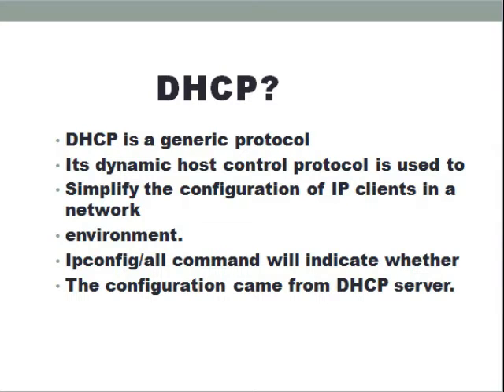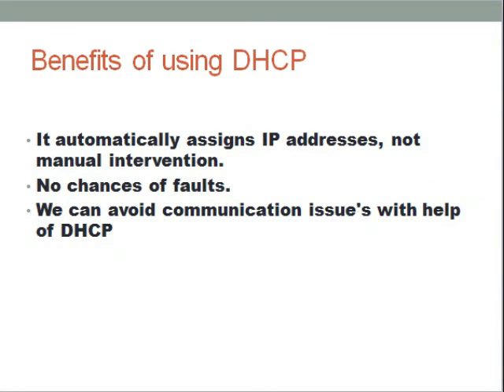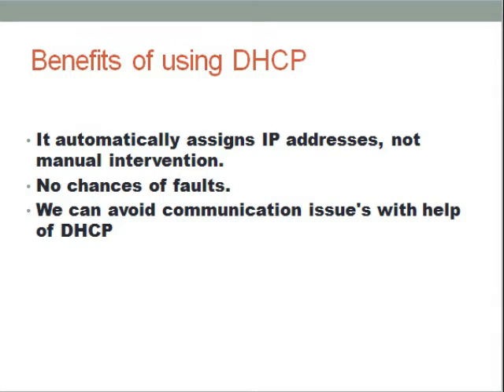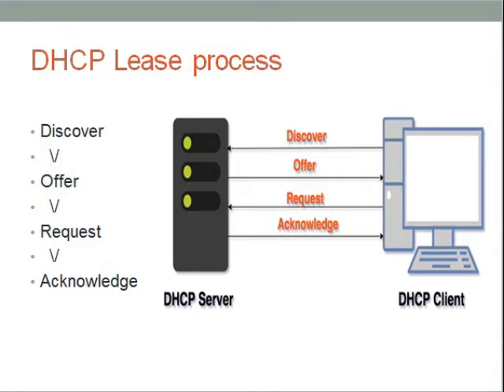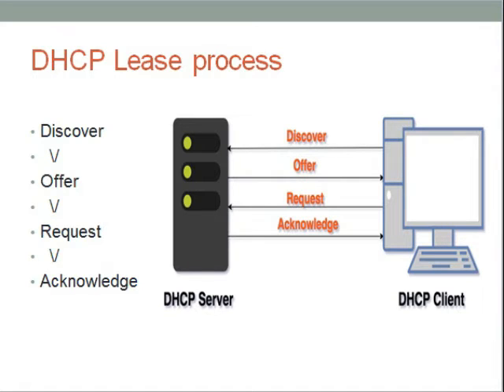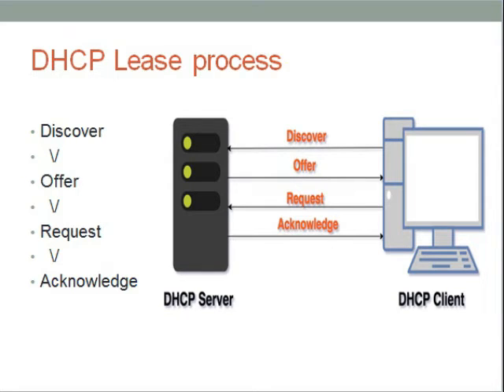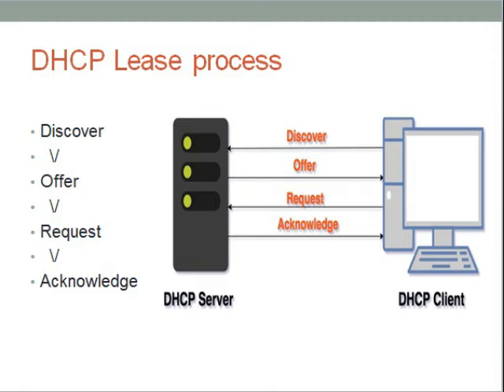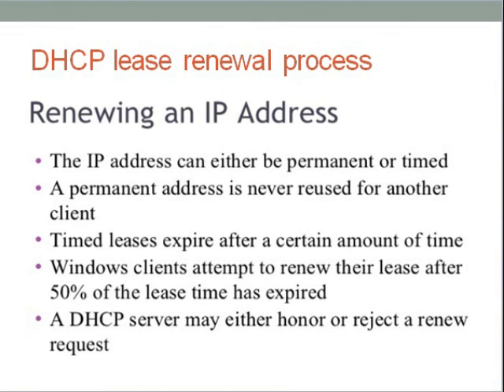DHCP explained - dynamic host configuration protocol | Step by Step